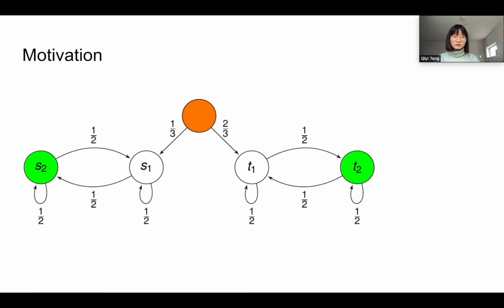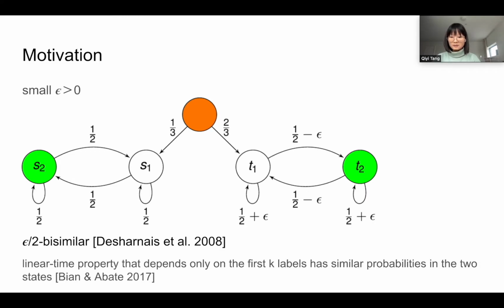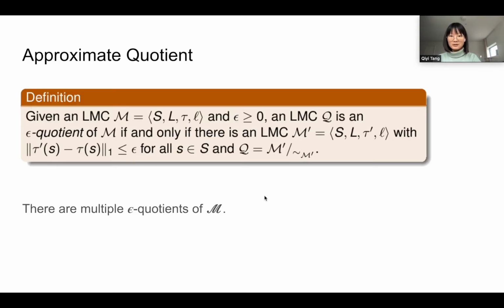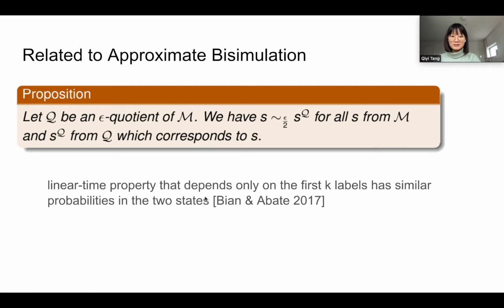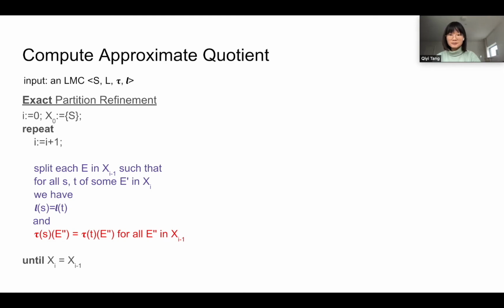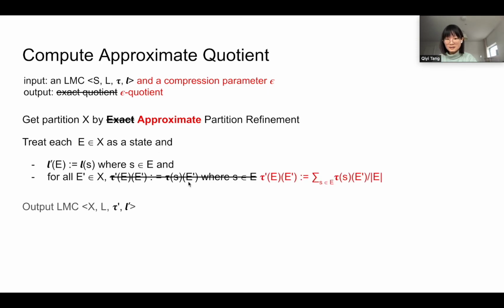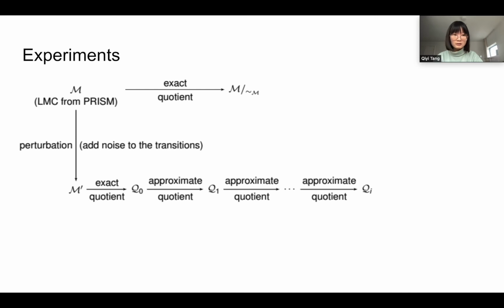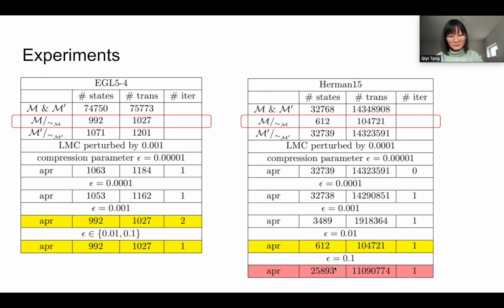Approximate Bisimulation Minimisation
Stefan Kiefer and Qiyi Tang